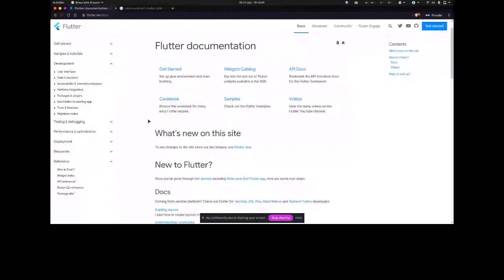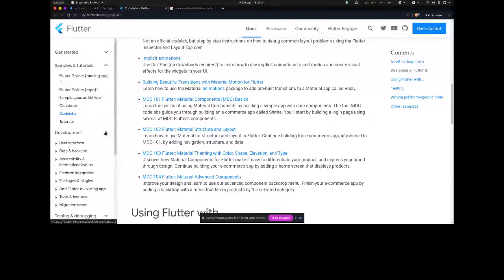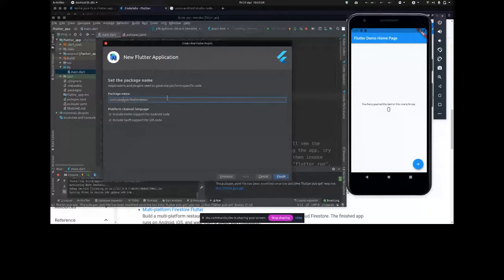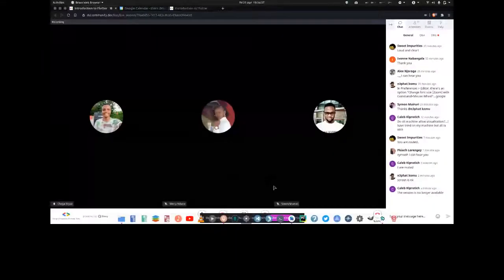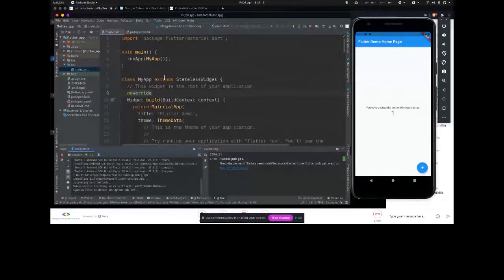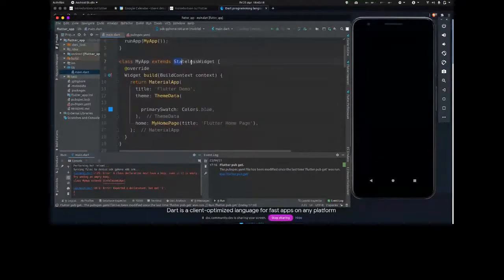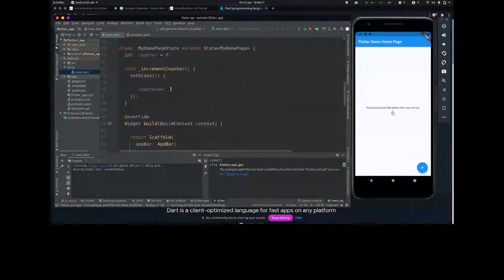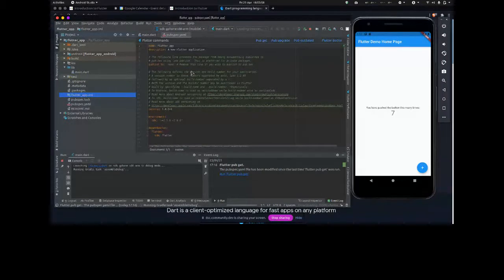Introduction to Flutter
All you need to know to get started with Flutter